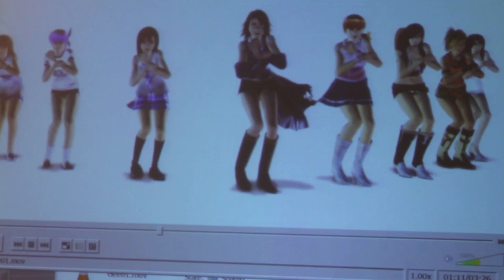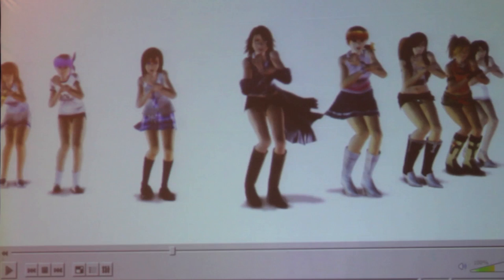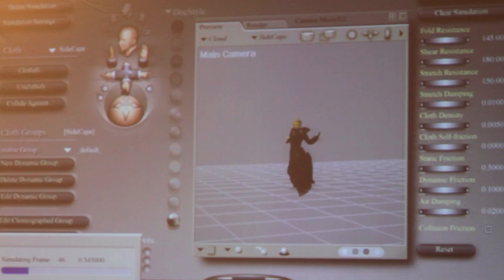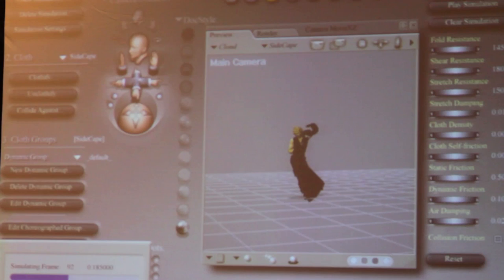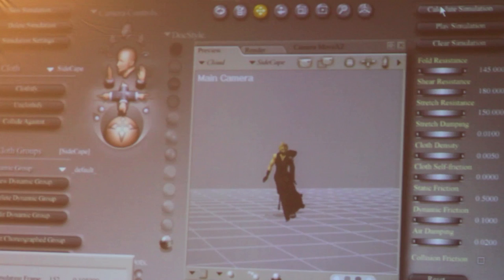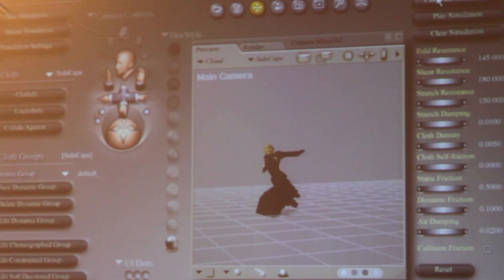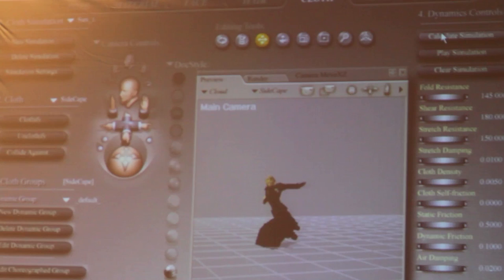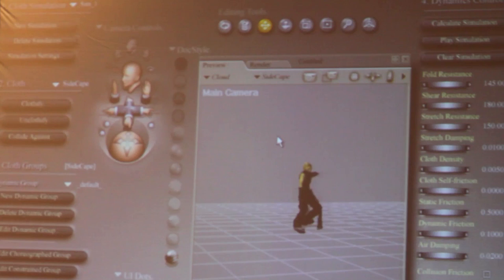Monty Oum - AB10, 3D Film Making part 3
Monty Oum's panel on 3D Film Making at Anime Boston